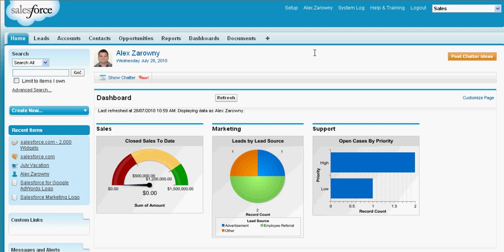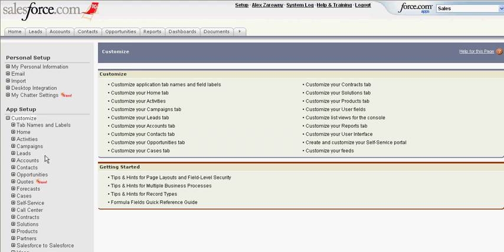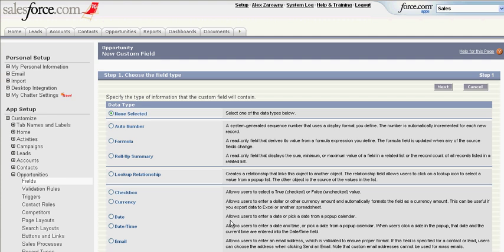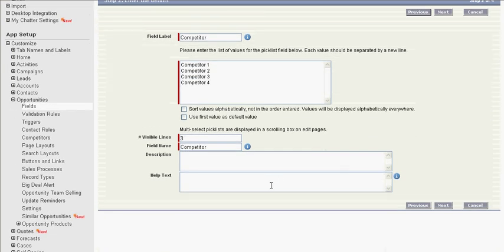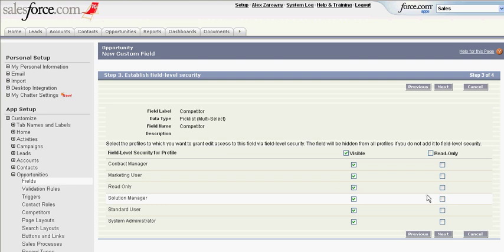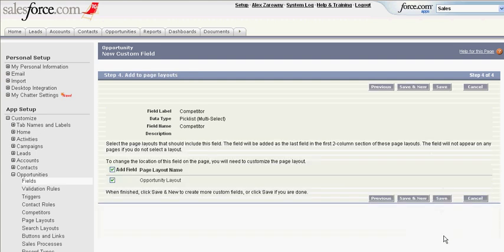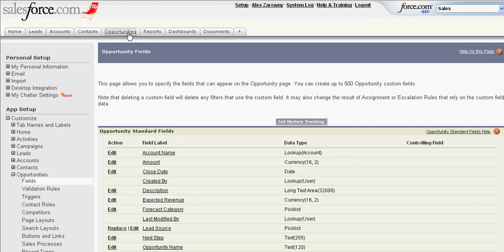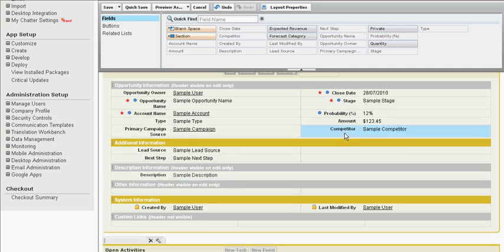Create Custom Field in Salesforce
How to create a custom field in salesforce.com